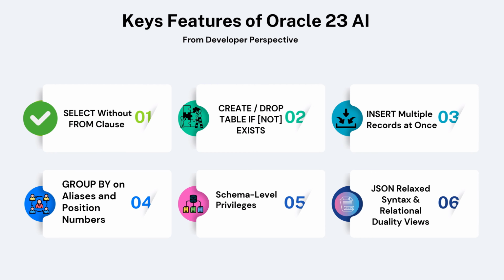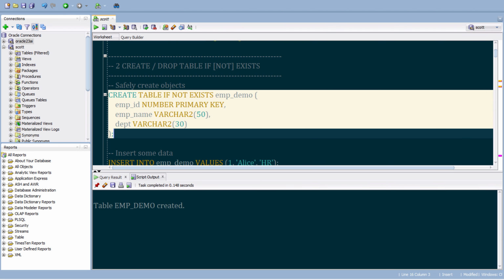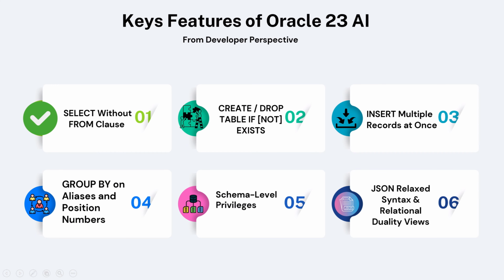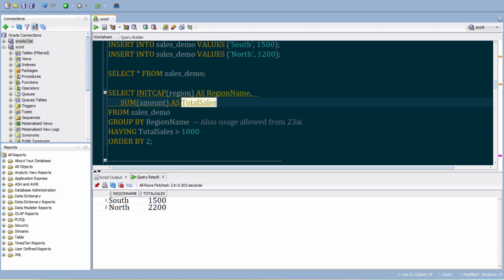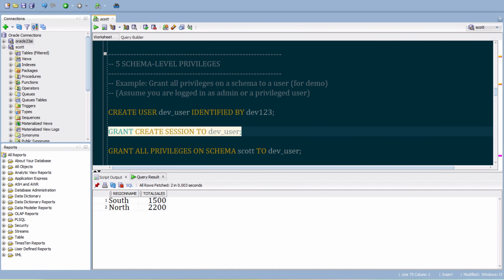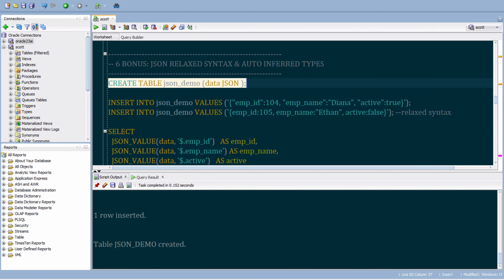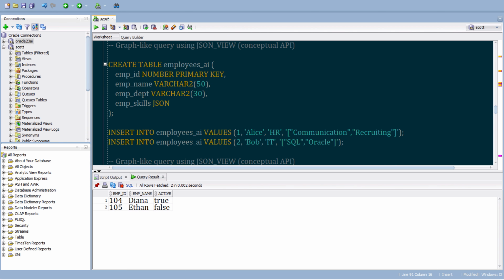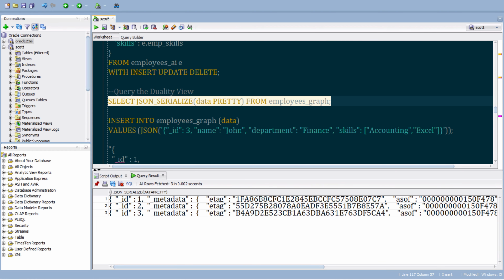Have You Explored These Incredible Oracle 23 AI Features?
Oracle 23c, the "AI Database," is here, and it's packed with game-changing features for developers, DBAs, and data scientists. In this video, we break down the most important new features you need to know.

We'll dive into the groundbreaking AI Vector Search for generative AI applications, explore the developer-centric JSON-Relational Duality, cover the powerful new SQL enhancements, and much more. Find out what makes Oracle 23c the new long-term support release and how these features will impact your work.

🎯 This video is for: Database Administrators (DBAs), Data Scientists, AI Engineers, software developers, and anyone interested in the future of enterprise data and AI.

⏱️ Timestamps ⏱️
⌚ 00:00 - Introduction to Oracle 23c "AI Database"
⌚ 01:30 - Feature 1: AI Vector Search Explained
⌚ 03:15 - Feature 2: JSON-Relational Duality
⌚ 04:45 - Feature 3: New SQL Enhancements (IF NOT EXISTS, GROUP BY Alias)
⌚ 06:20 - Feature 4: True Cache for High Performance
⌚ 07:30 - Feature 5: Other Key Developer & DBA Features
⌚ 08:45 - Why Oracle 23c is a Game-Changer

Oracle 23 AI Features That Will Supercharge Your Data Pipelines